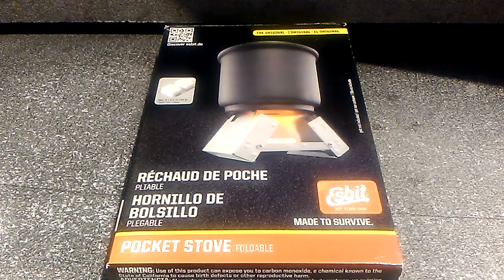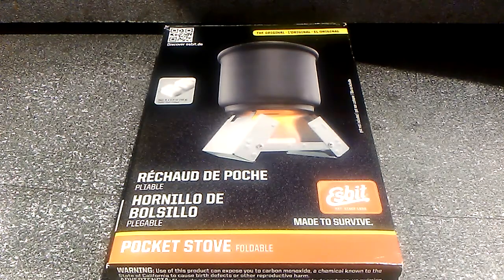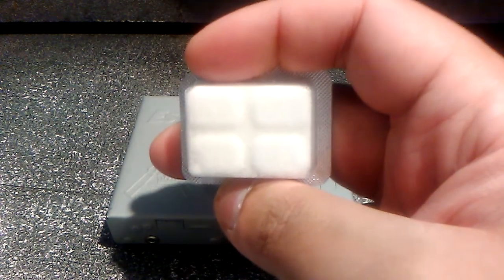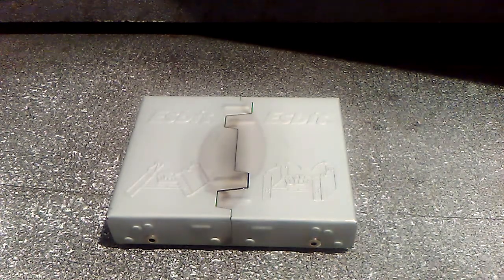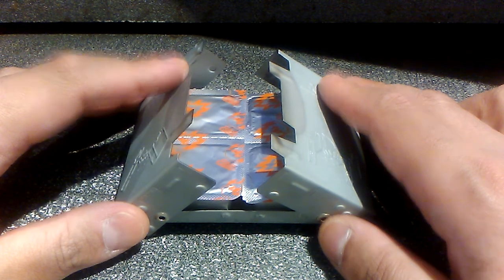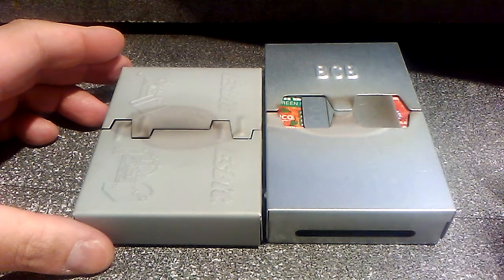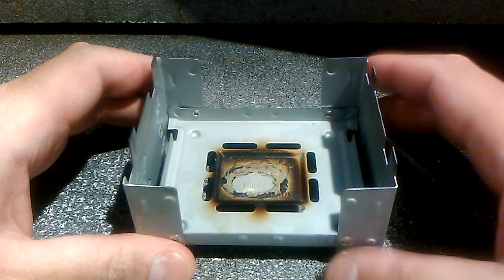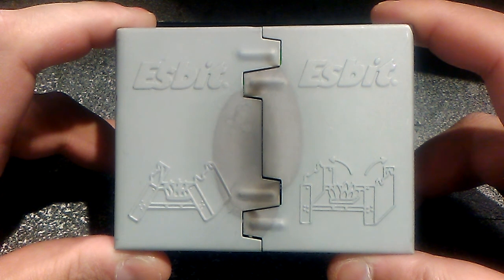Esbit Pocket Stove: Best example of this type of stove.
** ATTENTION! **
Forgot to mention in the review ~ Esbit Fuel Tabs smell just like warm, raw fish. Not overpowering, not intense. But the smell is there. Even with that minor disadvantage, this stove is still recommended.

Length: Just over 3 3/4"
Width: Barely under 3"
Depth: 3/4"

Two positions cooking angles: 45 degrees/90 degrees.

Fuel Tabs contain Methenamine.
(Harmful if swallowed.)

Not for use indoors. Outdoor use only.
(Use of stove and fuel tabs can expose you to carbon monoxide.)

Fuel tabs burn at 1300 degrees F.